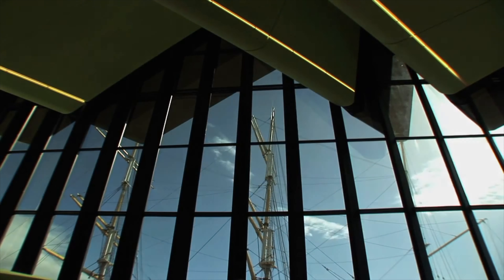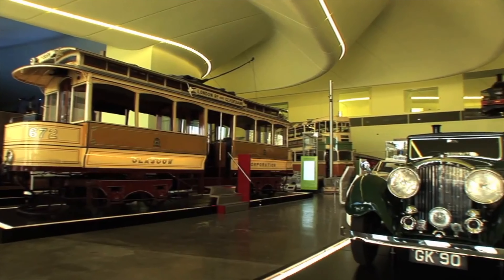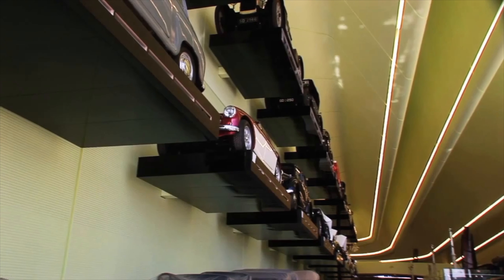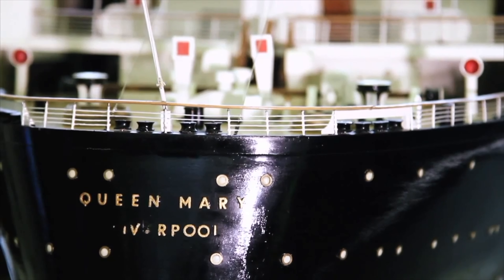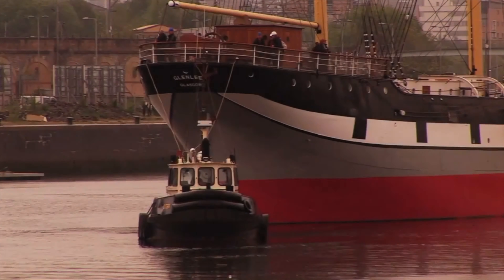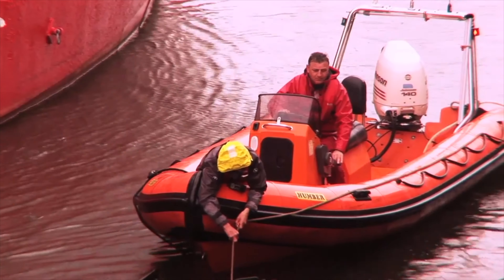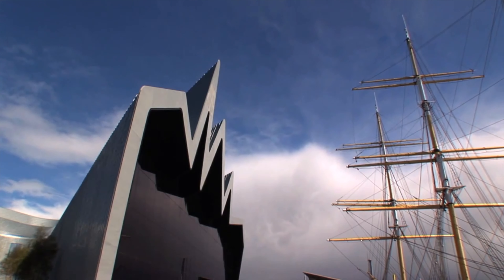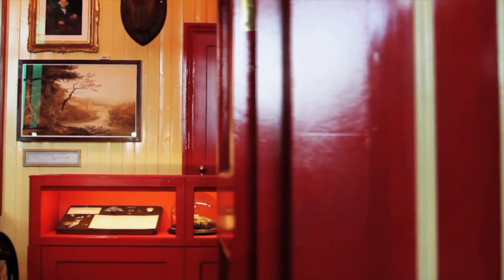Opening of the New Transport Museum 2011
A first look inside the new Riverside Museum in 2011.